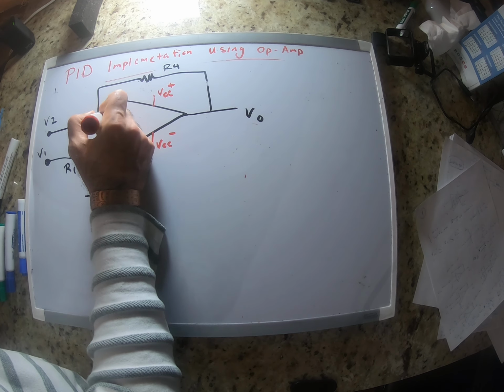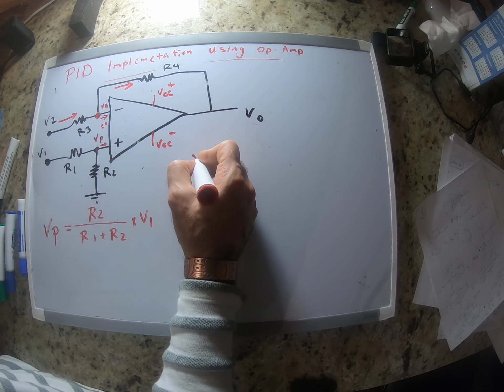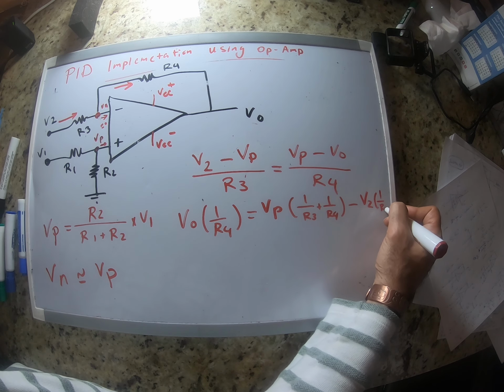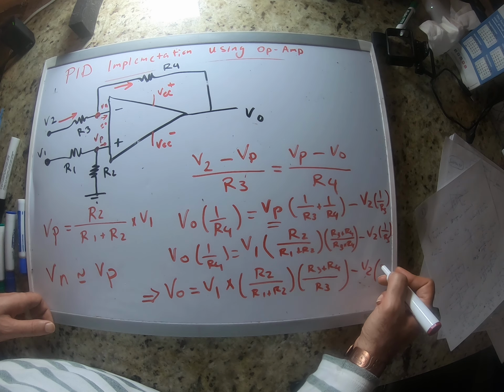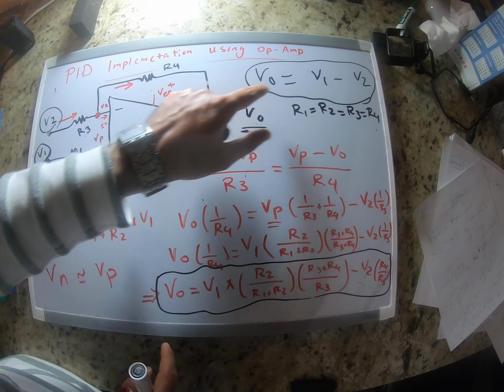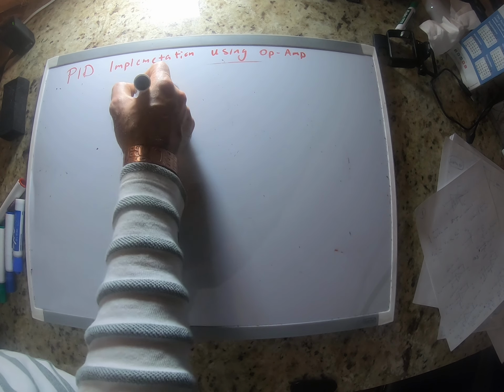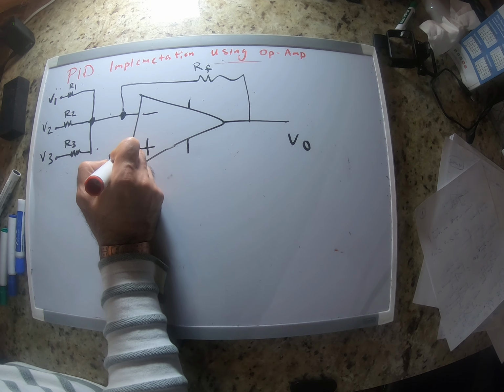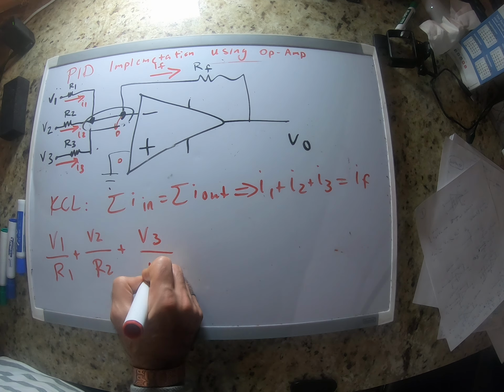ELEX 4420 - Feedback Control - 41